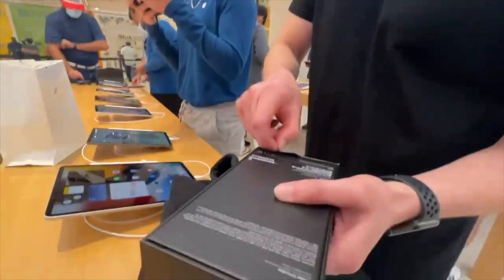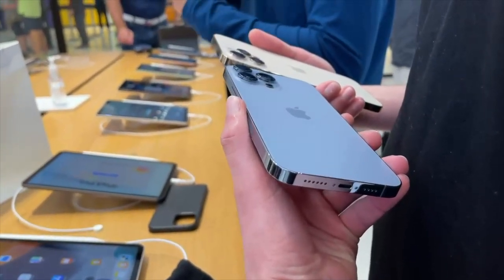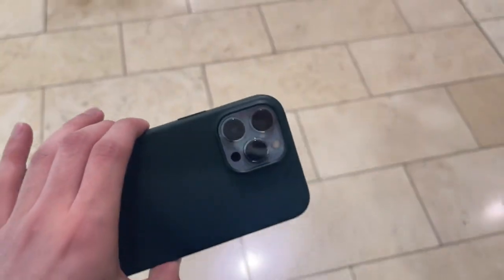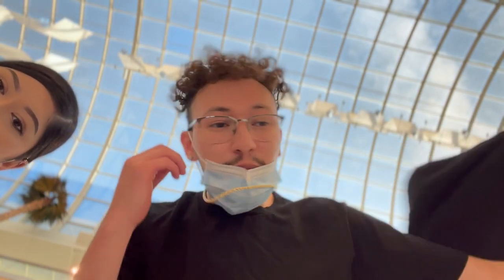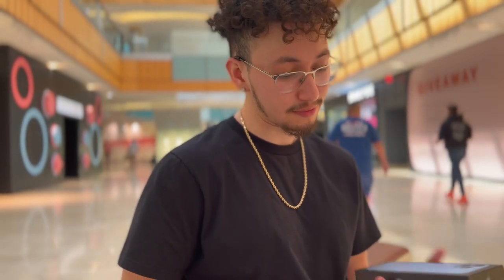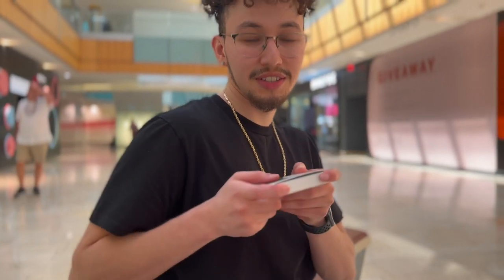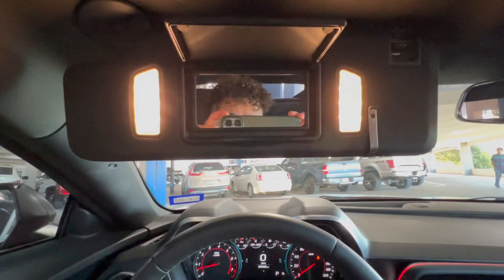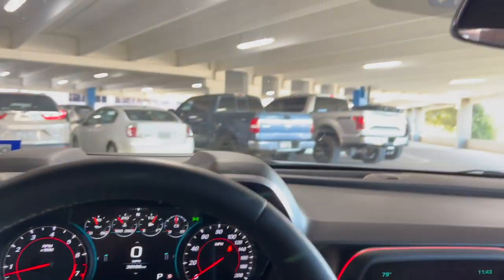iPhone 13 Pro max sierra blue pickup vlog | mini vlog on new iphone